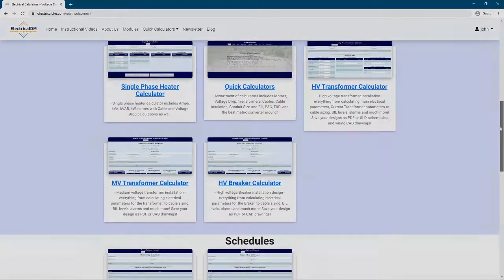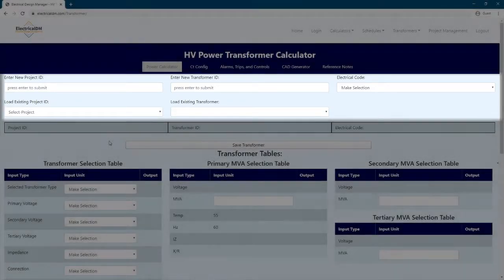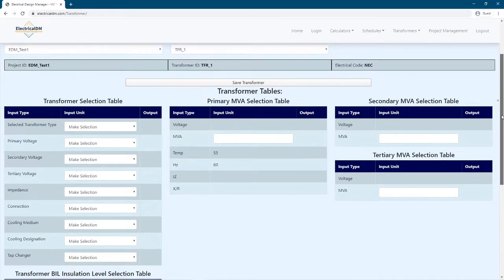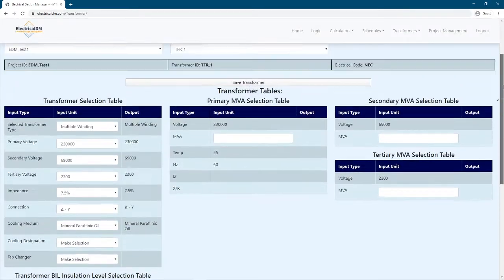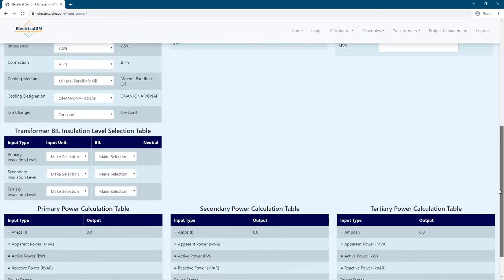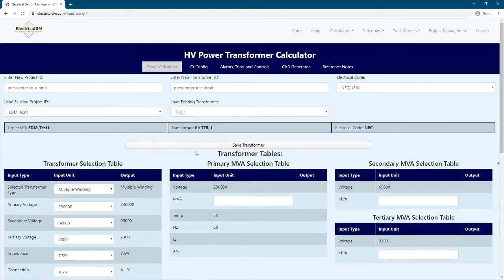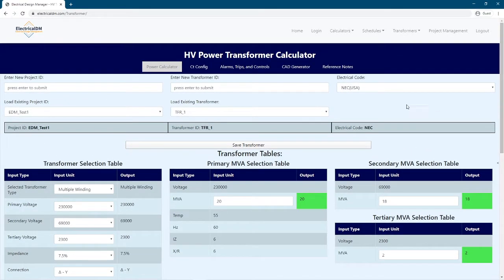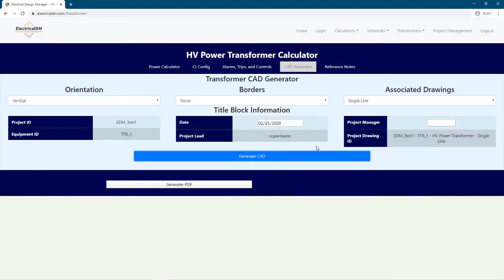HV Transformer Part 1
Instructional Video for the High Voltage Transformer Module